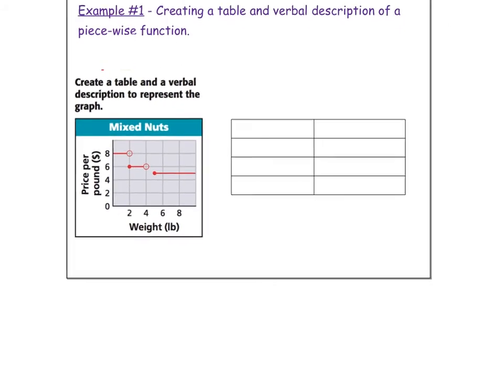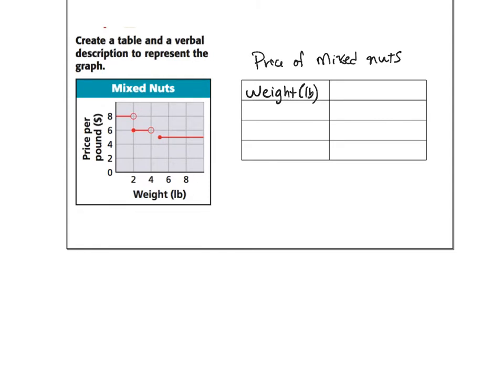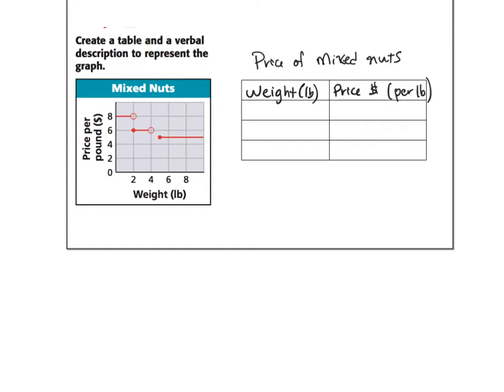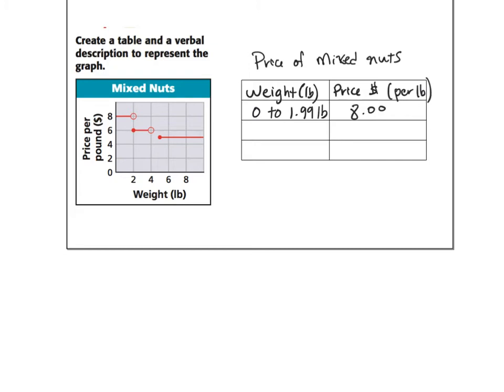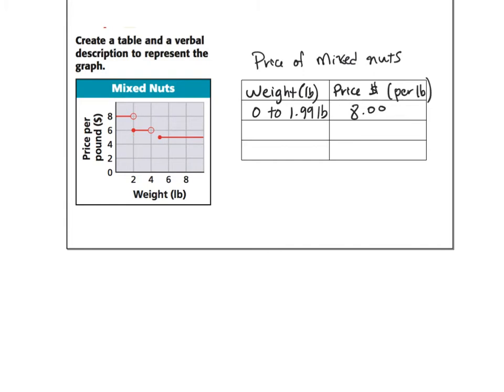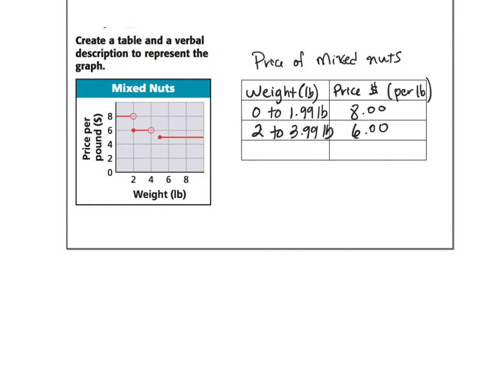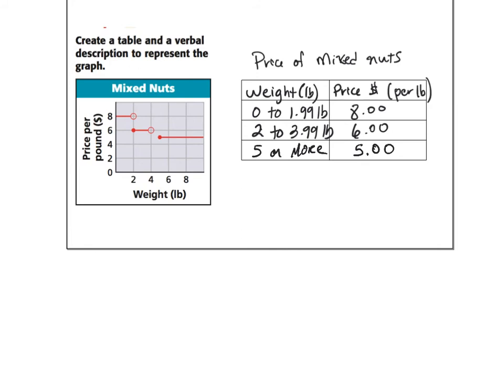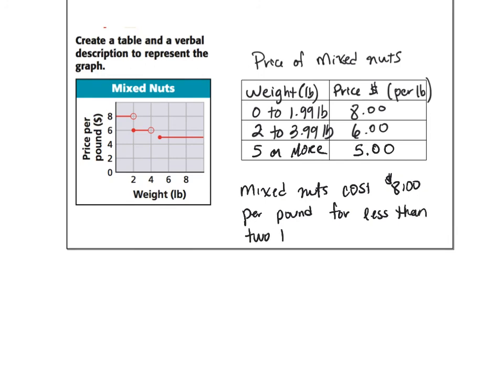Linear piece-wise function functions video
How to write a table from a linear piece-wise function.